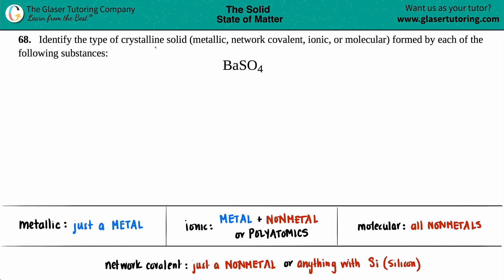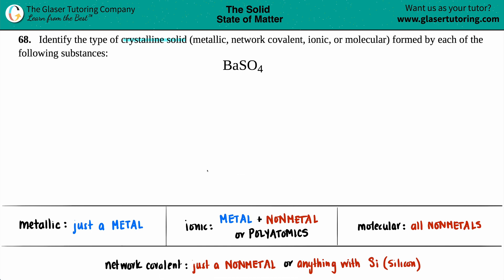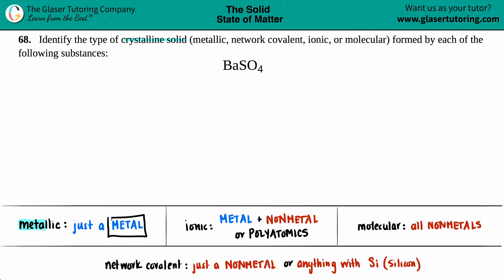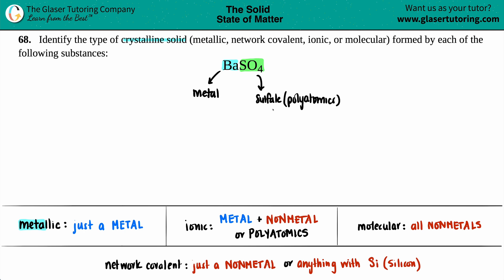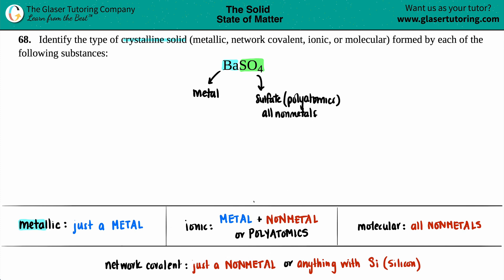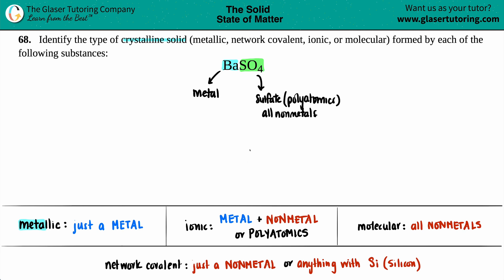10.68f | What type of crystalline solid does BaSO4 form?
BaSO4